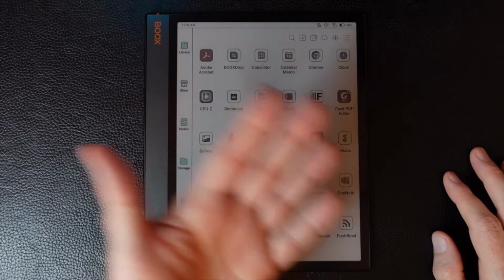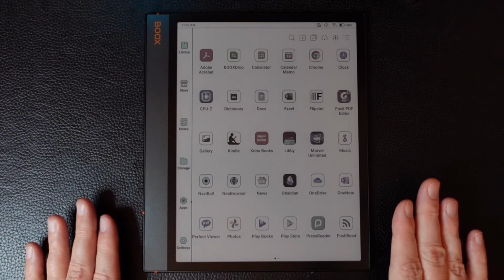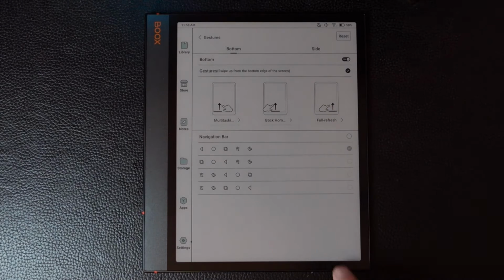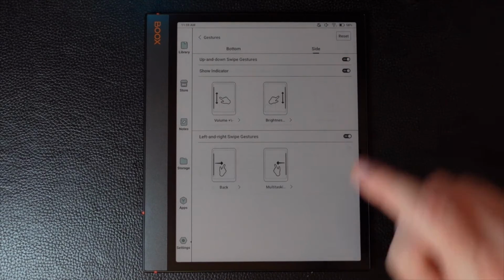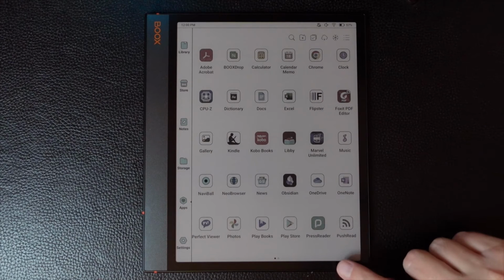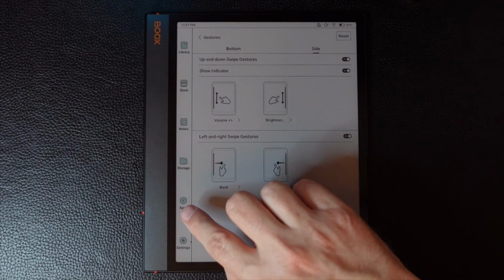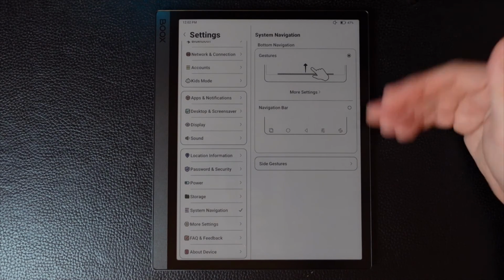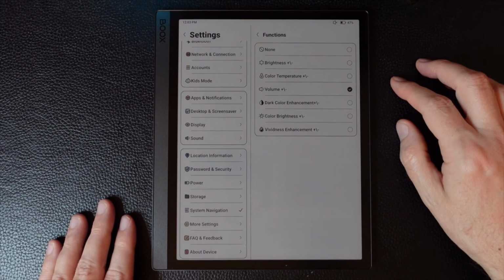Boox Gesture Controls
Here’s a quick reference to how gestures work with Boox devices.

0:00 Theme Song and Intro
1:06 Classic UI Settings Menu
2:03 Swipe In Options
3:22 Swipe Up/Down Options
3:39 Gestures in Action
5:12 Tab UI Settings Menu